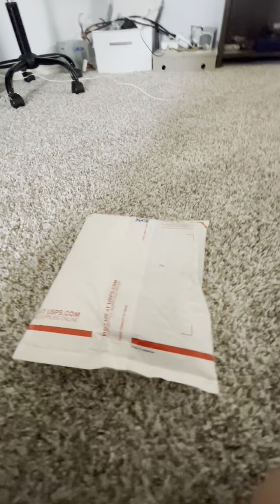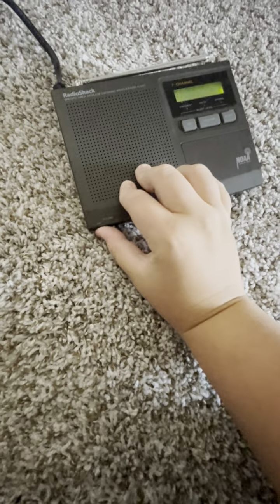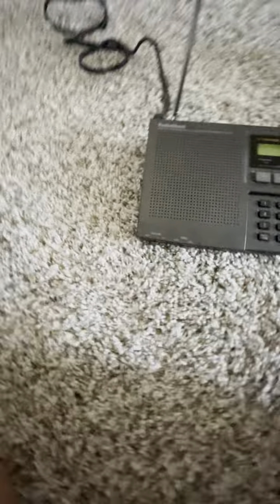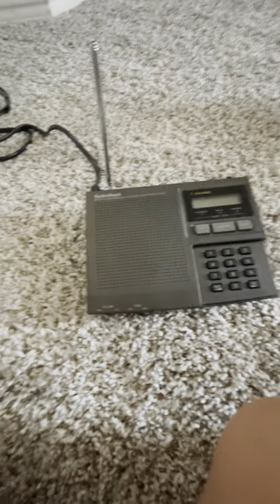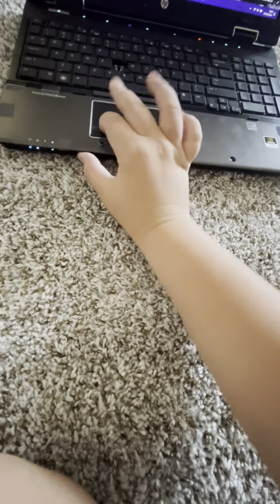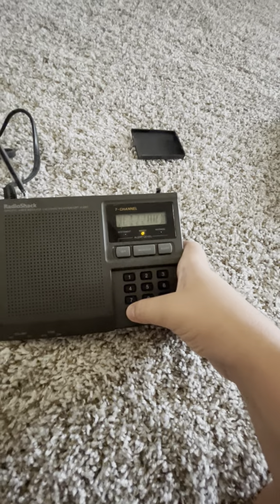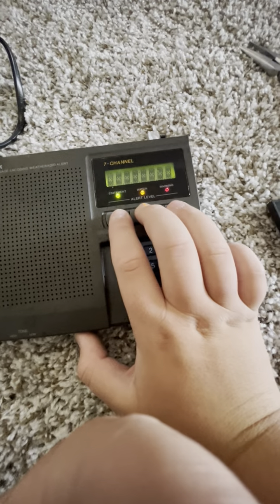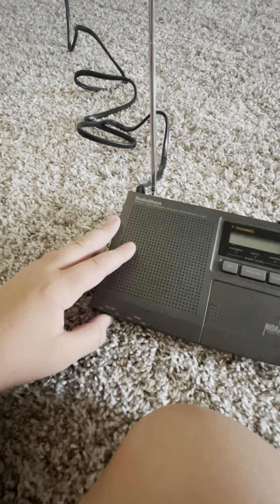RadioShack 12-250 Unboxing and Setup